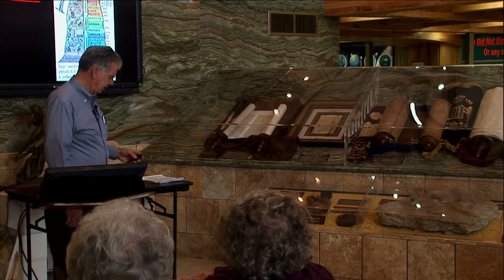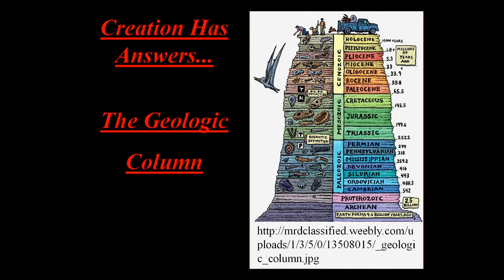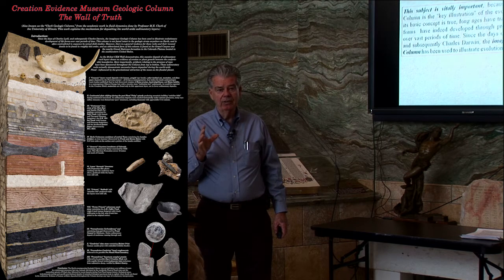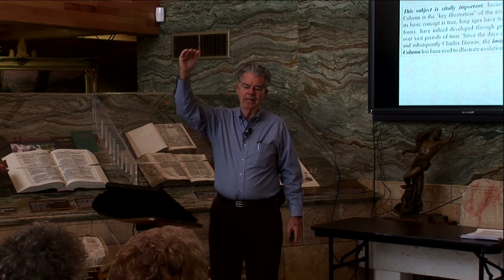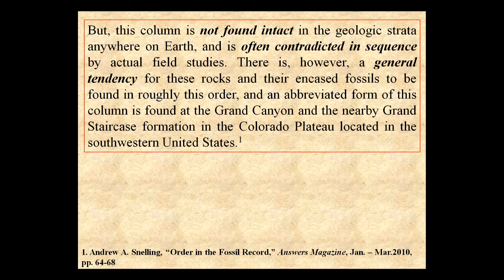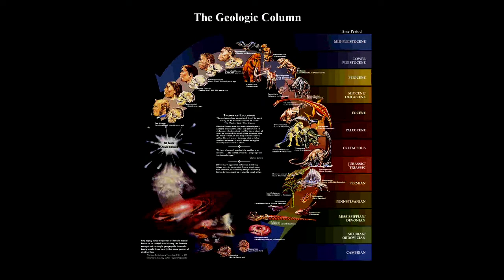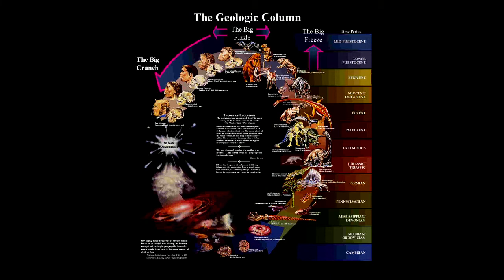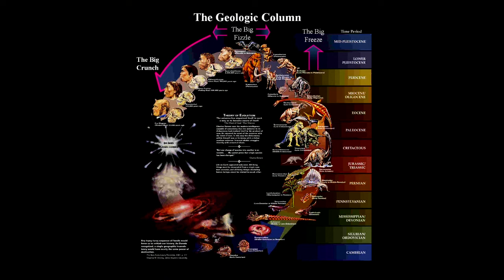Creation Has Answers 2016 Series - Geologic Column: The Big End